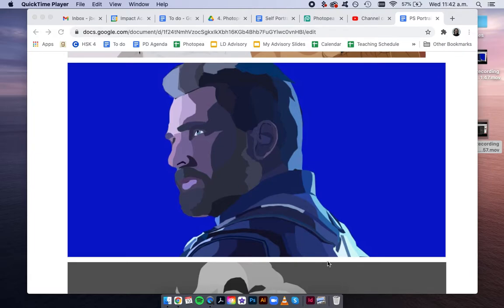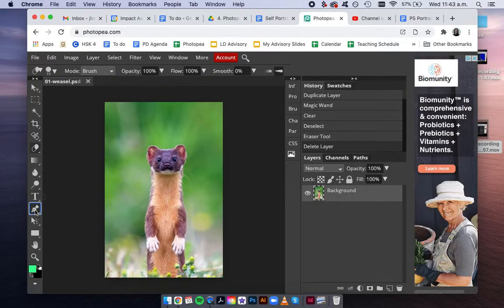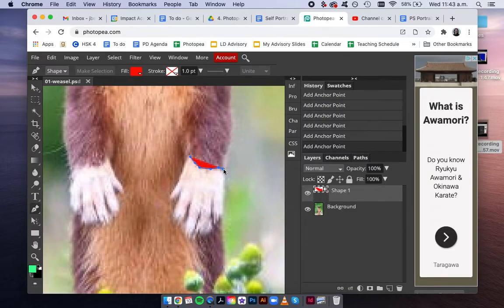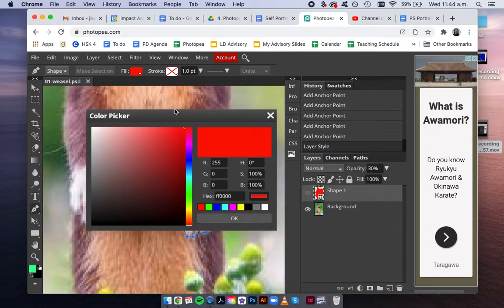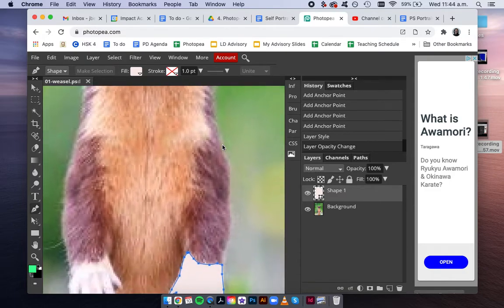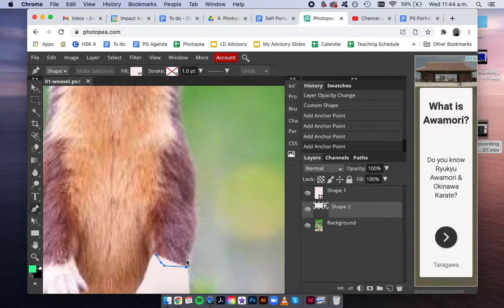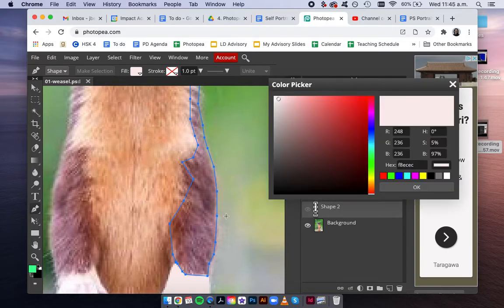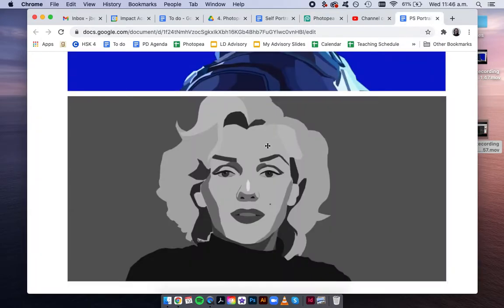Photopea: How do I create a vector style pen tool portrait?